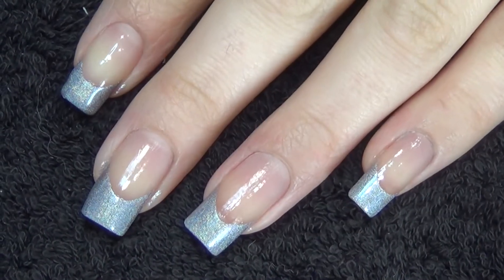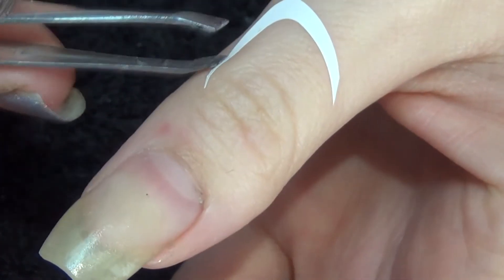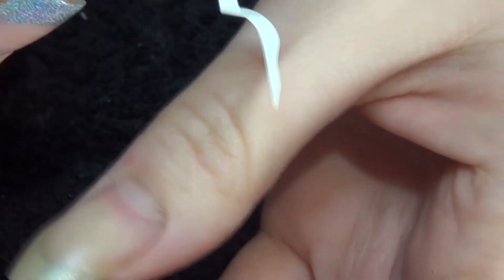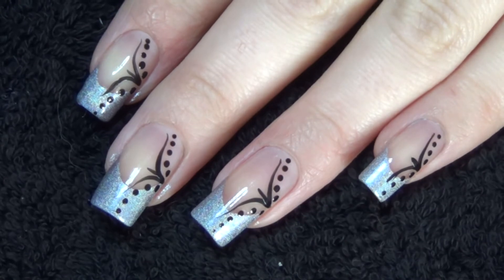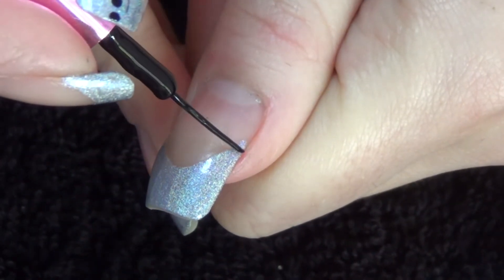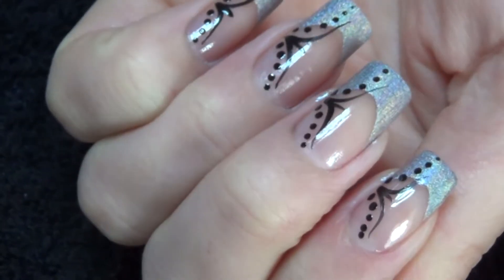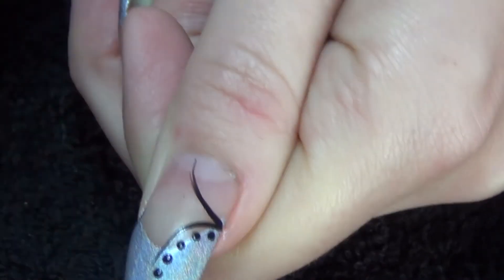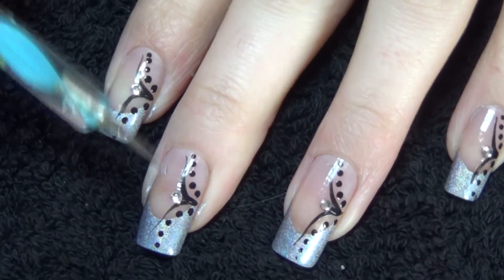Holographic French Nails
Materials
Stencils
A England Carnation Lily Lily Rose
Black striper
dotting tool
rhinestones

Music From Youtube Library:
Ticker